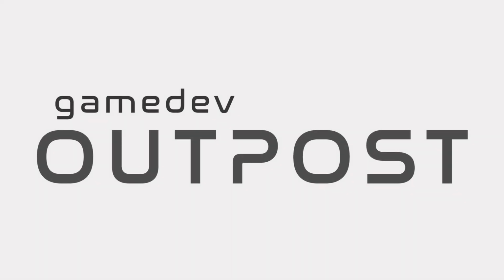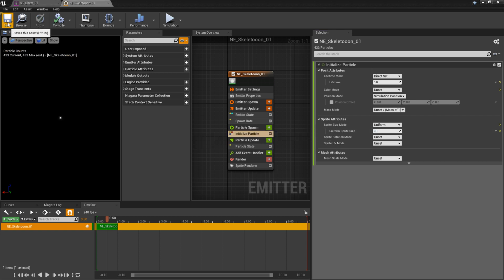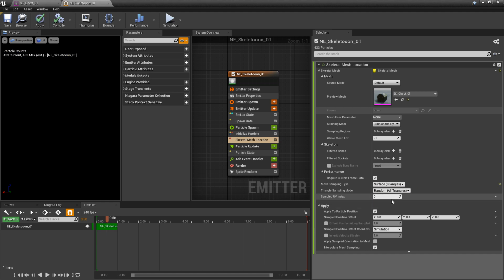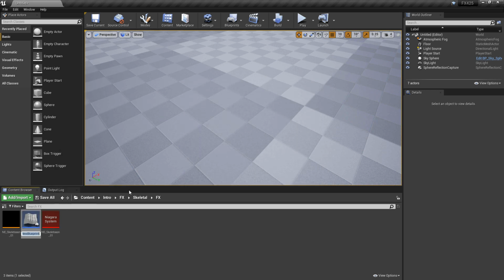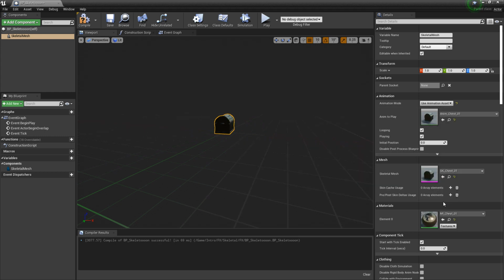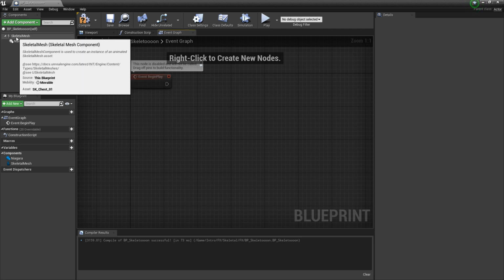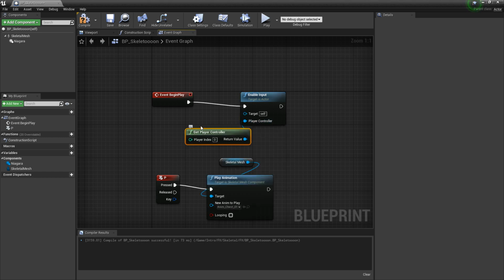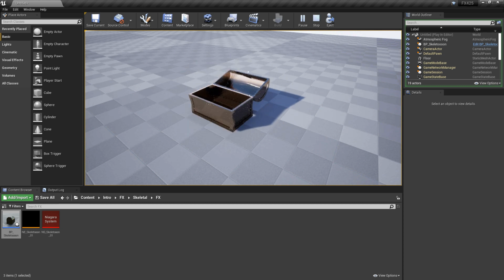UE4 - Niagara Skeletal Mesh and Surface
In this video we'll talk about Skeletal Meshes and Surfaces for Niagara in UE4.